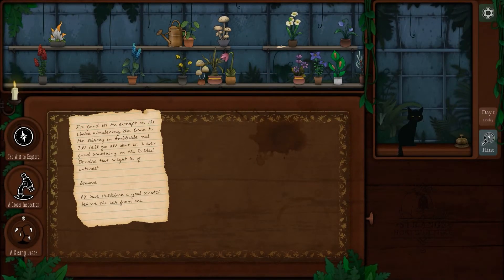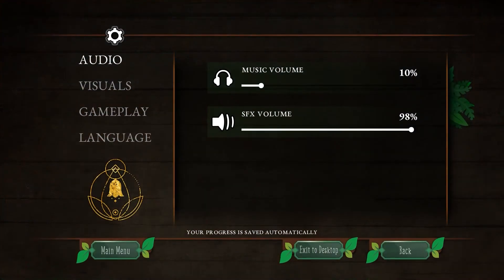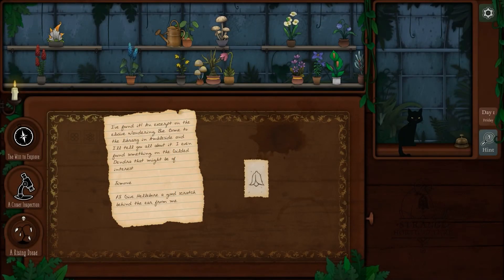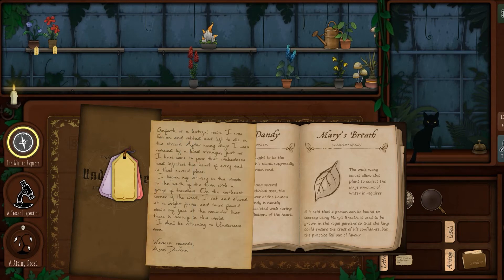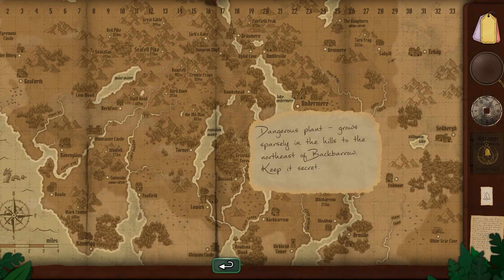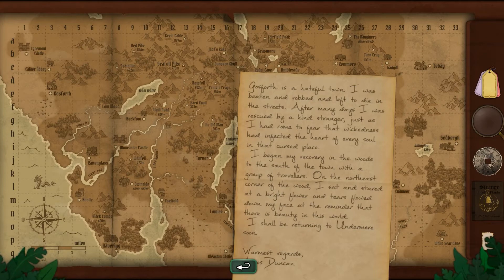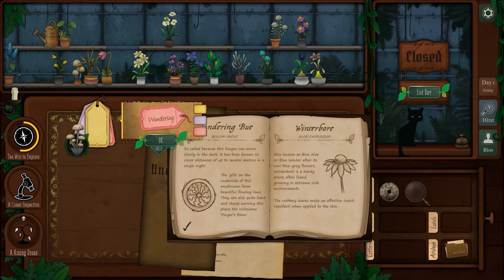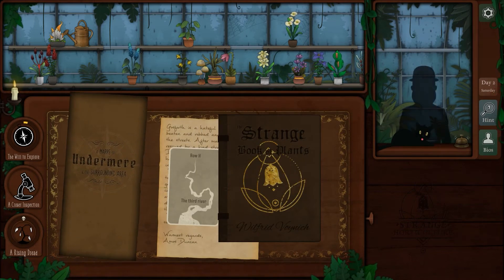10 Minutes with Indies: Strange Horticulture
plant shop sim that has puzzles! mumblo loves puzzles.

TBH, I kept having Steam recommend this game to me and at first I was resistant because it looked too much like a visual novel. It is not. There are some light RPG elements and visual novel stuff, but at its core it's a plant watering puzzle game. I would have loved this as a pre-teen and I love it now.